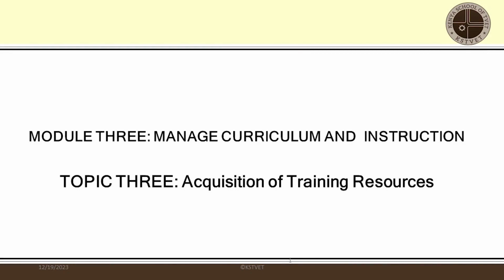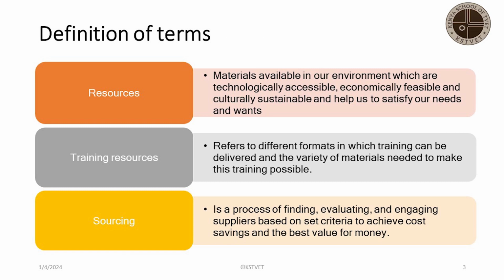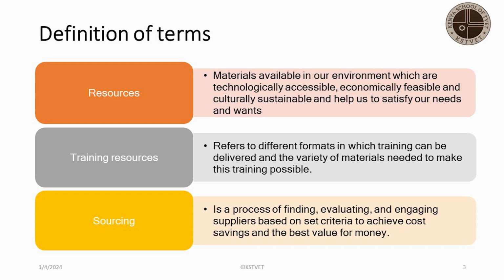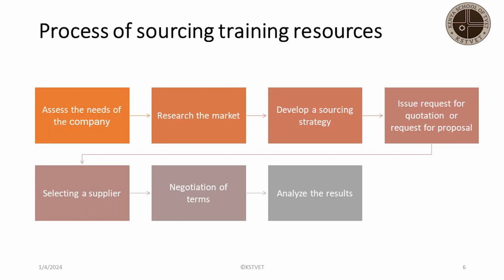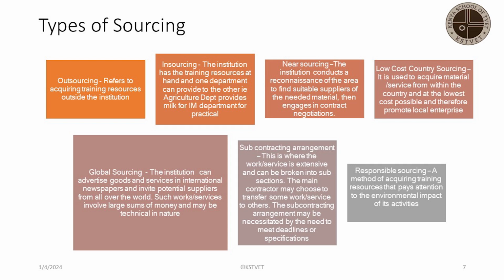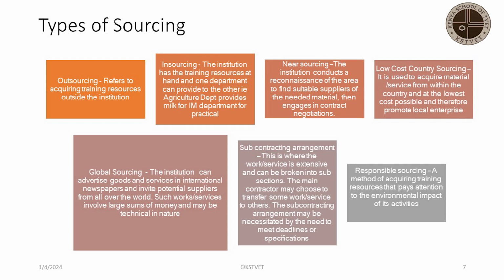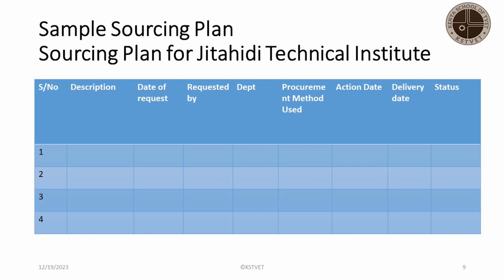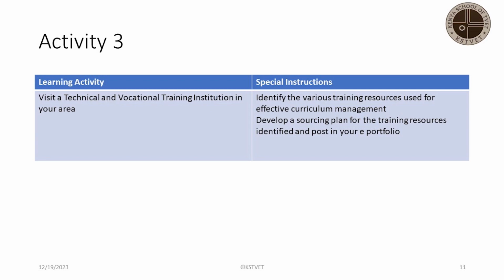Education Admin Module 3 Topic 3